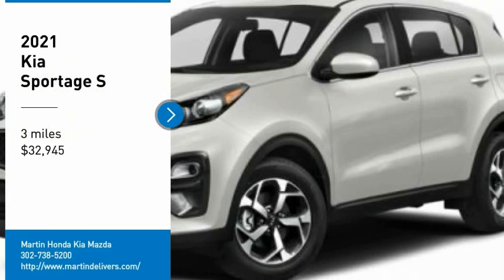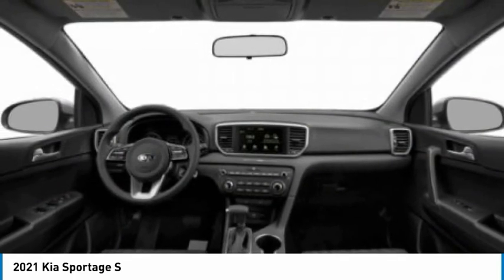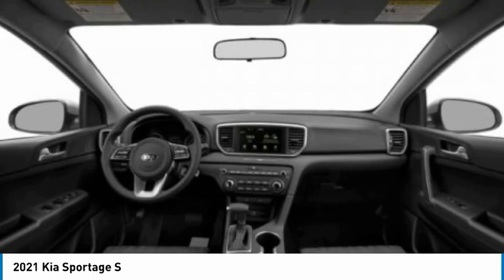2021 Kia Sportage Martin Honda Kia Mazda K211228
2021 Kia Sportage S

You'll love this 2021 Kia Sportage. This is a sport utility you'll want to take home. Call and get in touch with Martin Honda Kia Mazda directly, and be the first to open the sport utility door today!